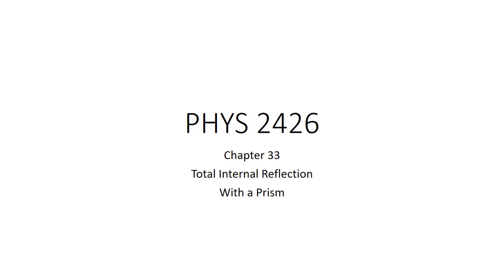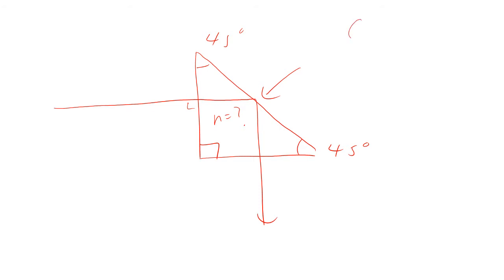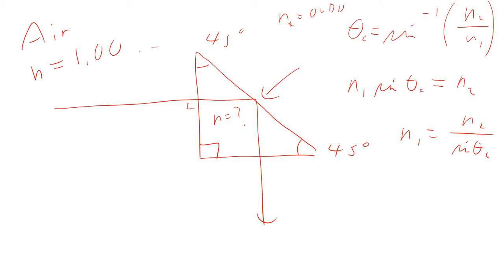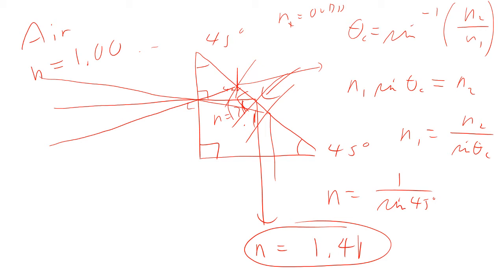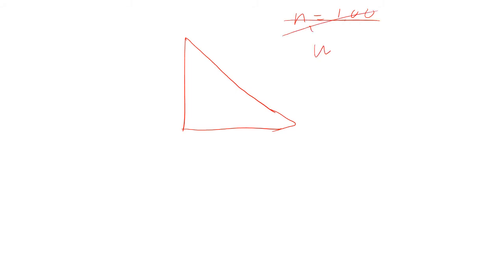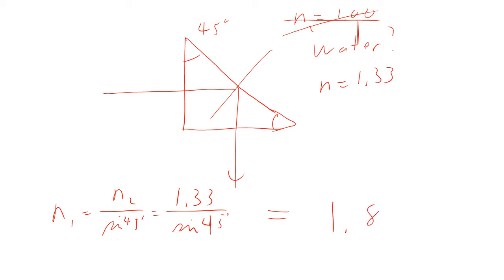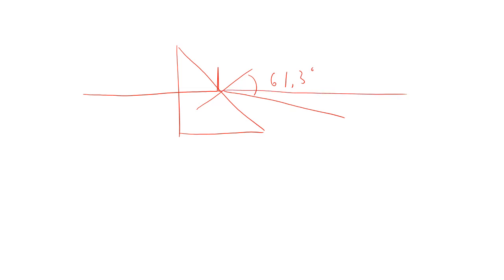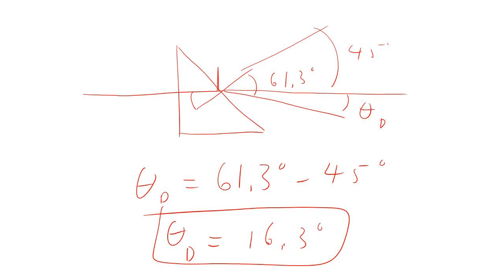PHYS 2426 Total Internal Reflection With Prisms